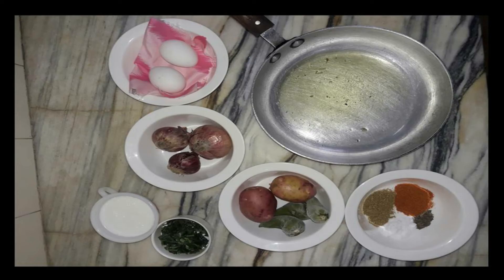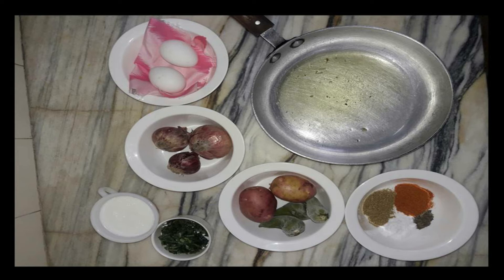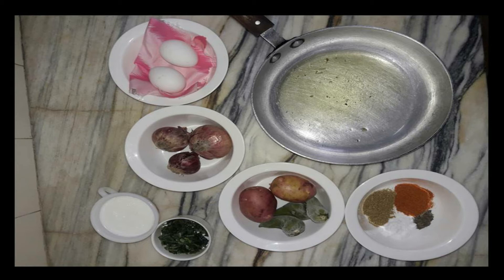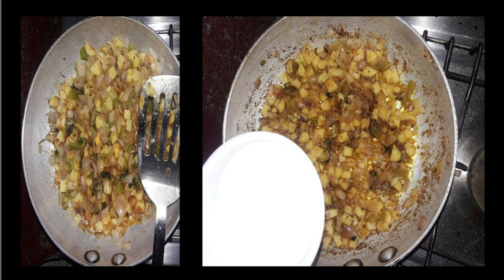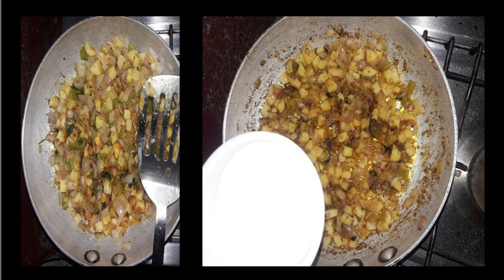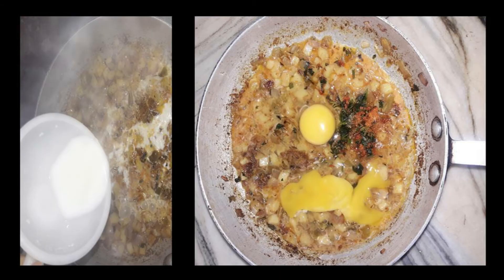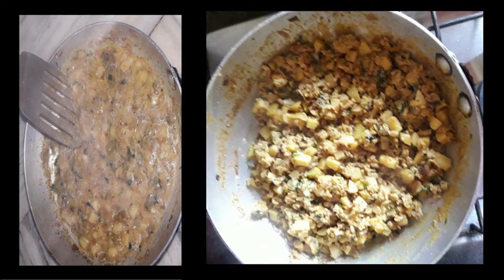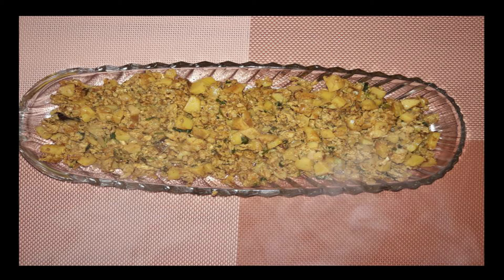Scrambled Egg - Recipe in English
Serve with paratha/cheese paratha (recipe on the channel). Can be taken in breakfast or in lunch - very much fulfilling and deliciously delicious.